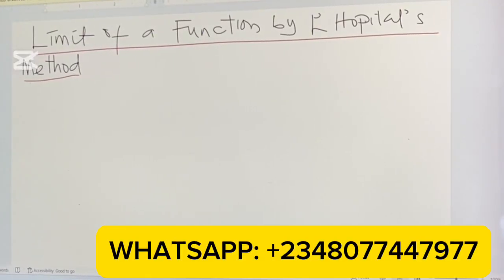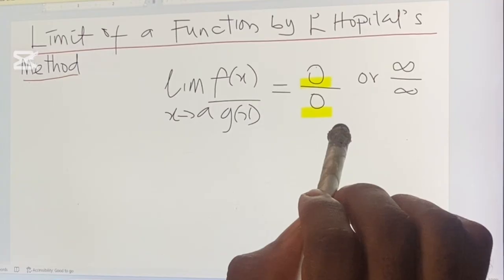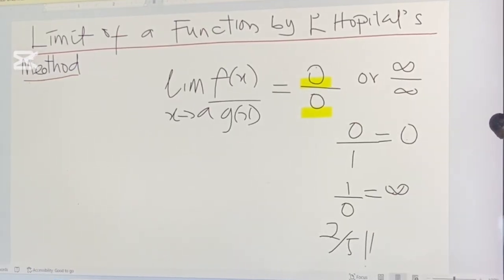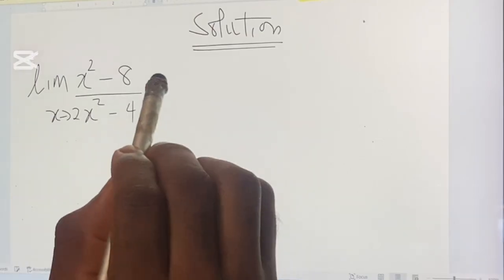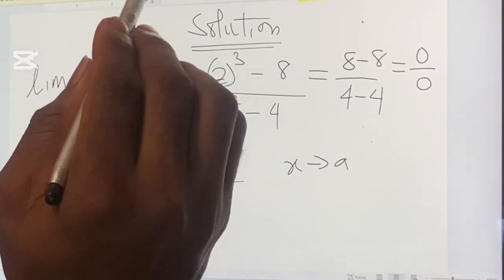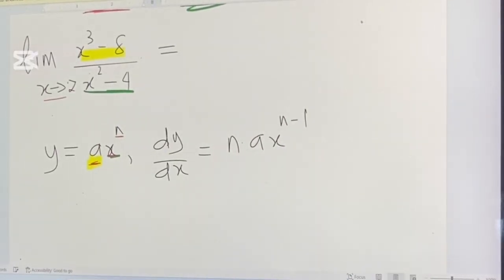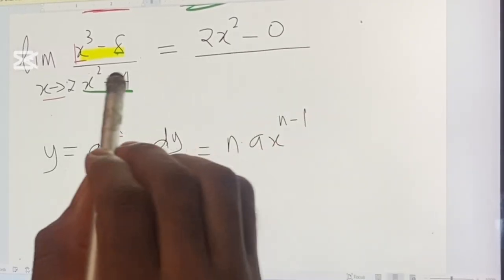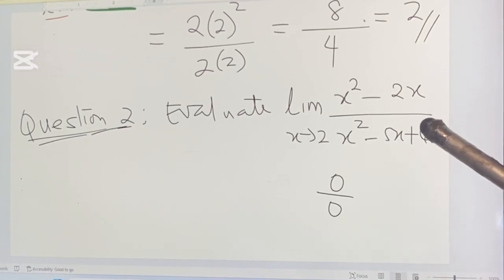LIMIT OF A FUNCTION BY L’HOPITAL’S RULE